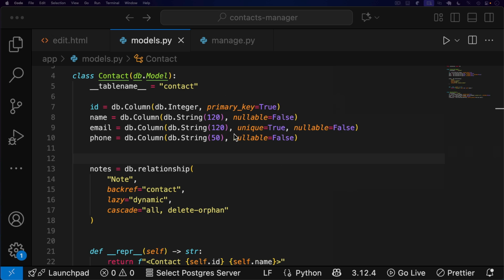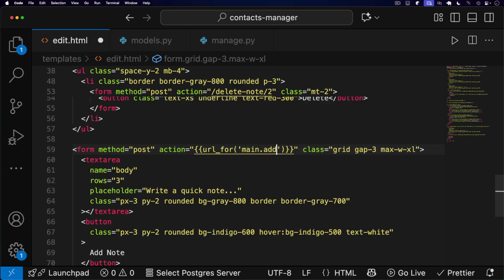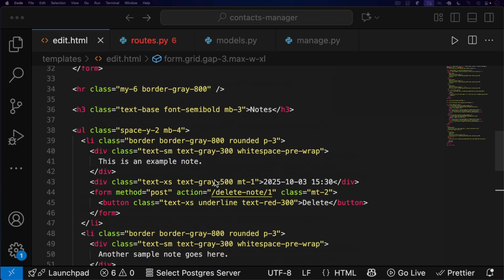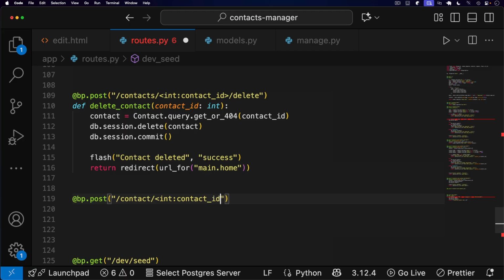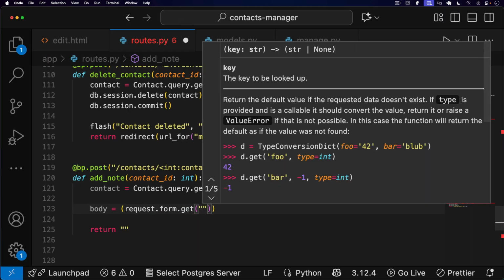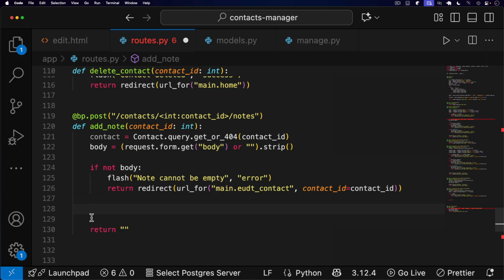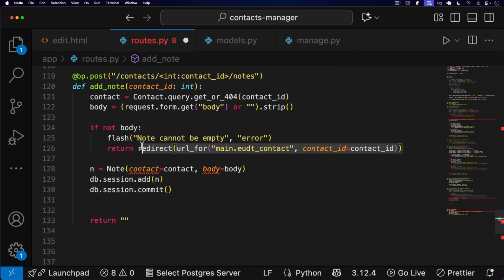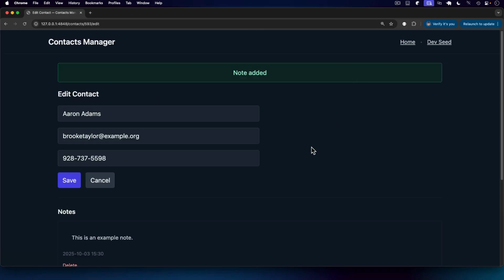SQLAlchemy + Flask for Beginners with project - #23 Notes (One-to-Many) — Part 2: Saving a Note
👉 On this lesson: Add a POST route to create notes for a contact with CSRF protection and validation.